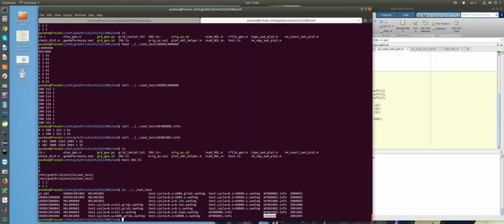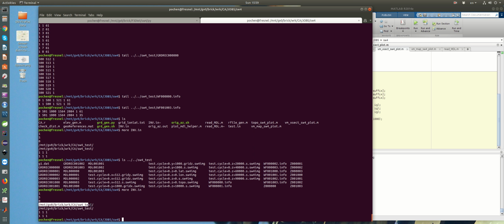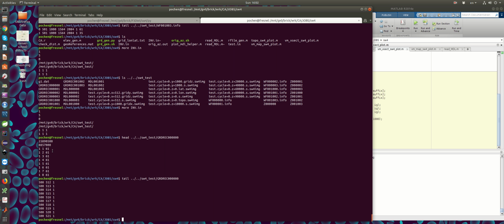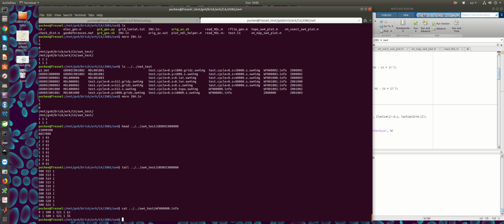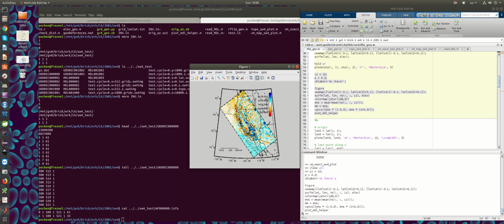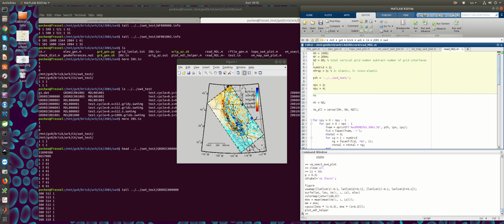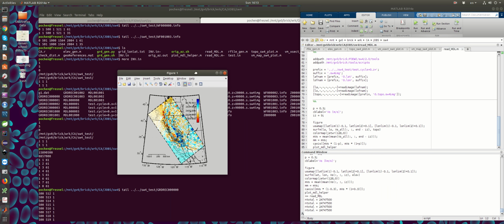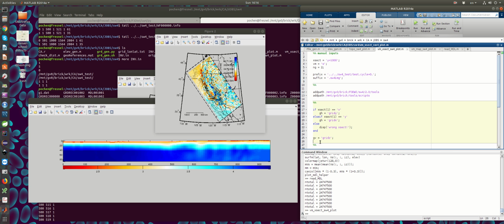velocity model check 2